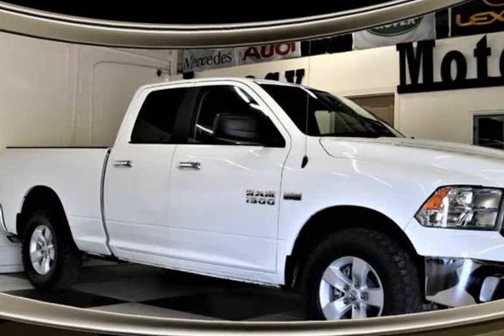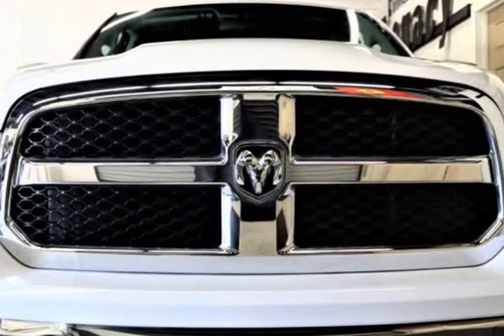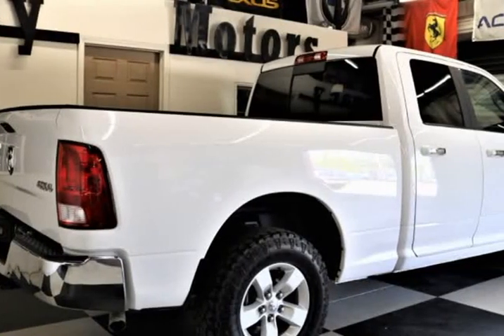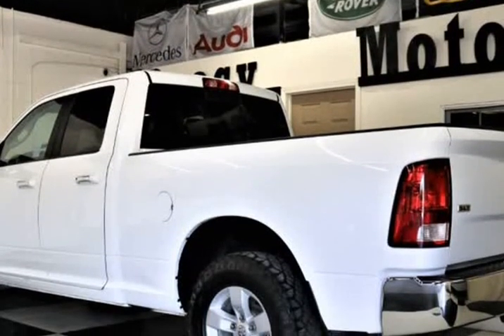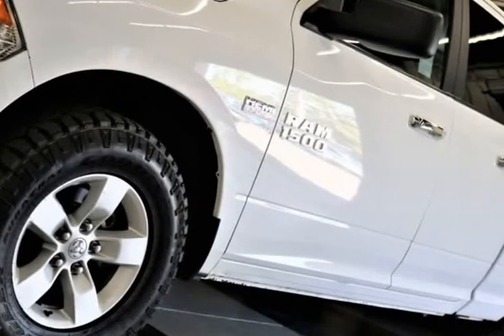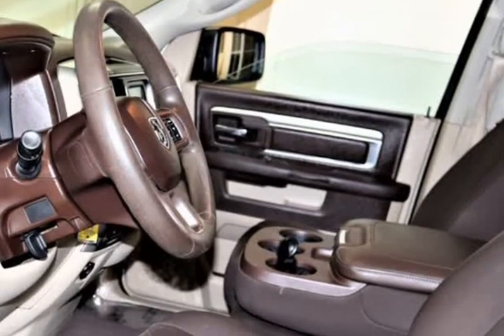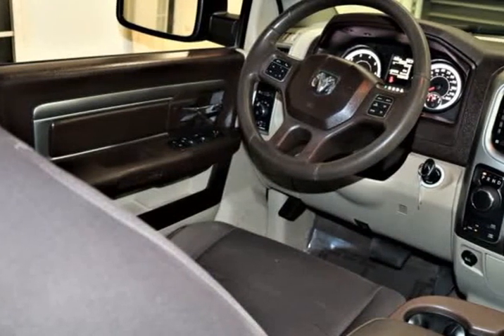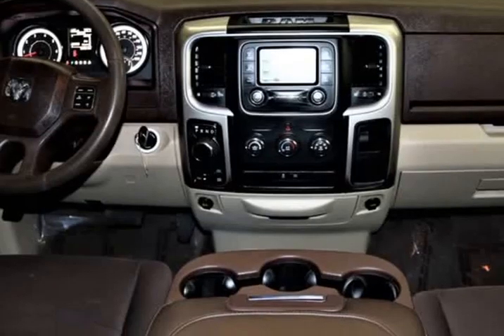2018 RAM Ram Pickup 1500 SLT 4x4 4dr Quad Cab 6.3 ft. SB Pickup (Roseville , California)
403 Riverside ave
Roseville